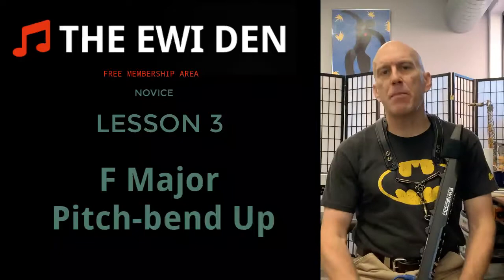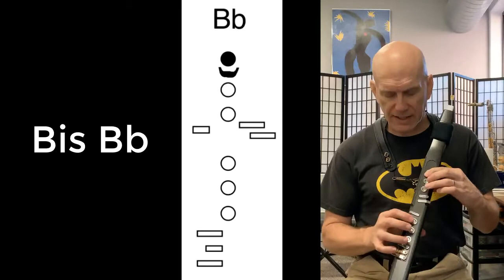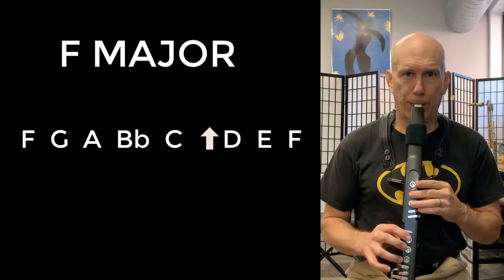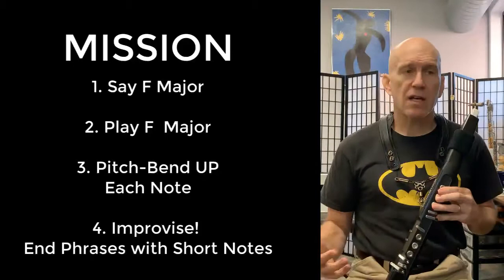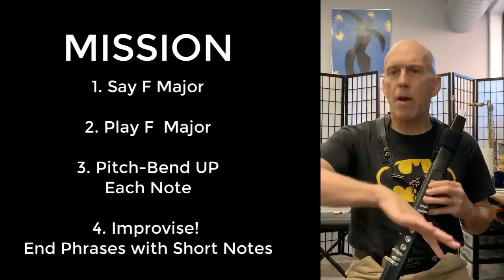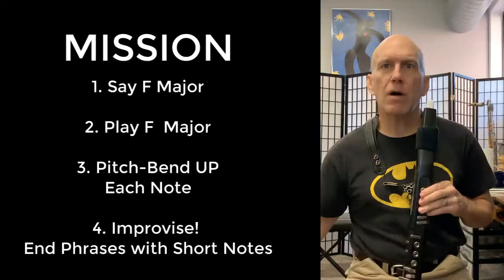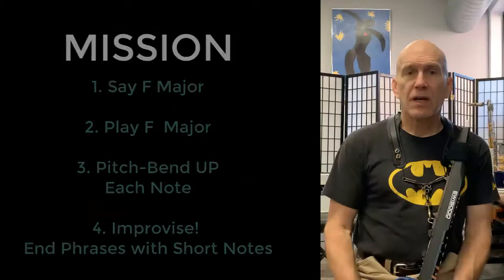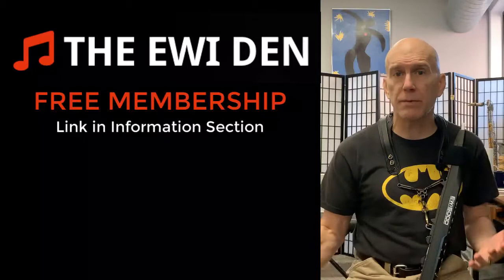THE EWI DEN / NOVICE / LESSON 3 - F Major. Improvisation, Pitch-Bend Up